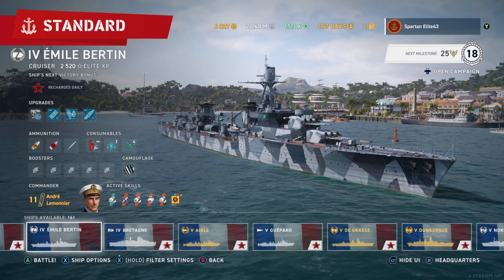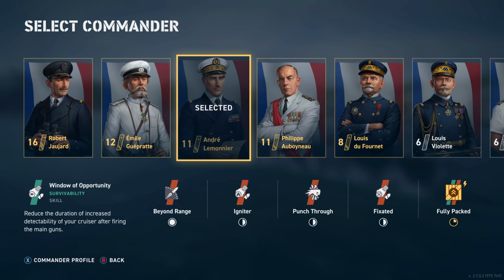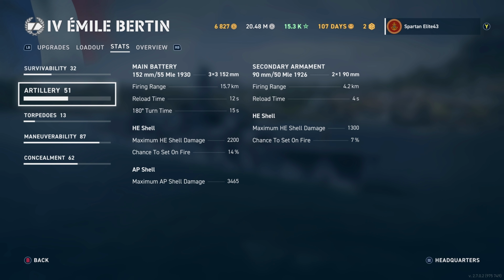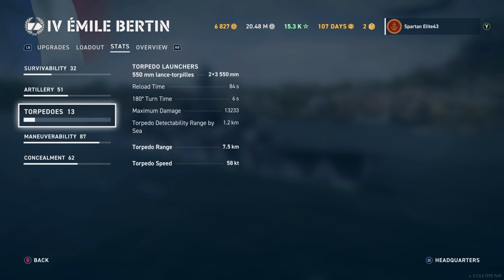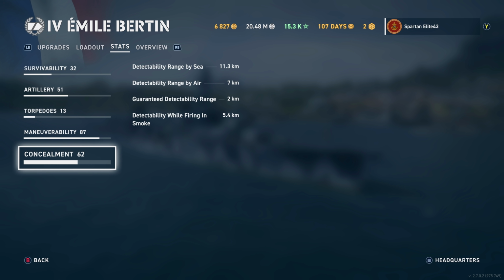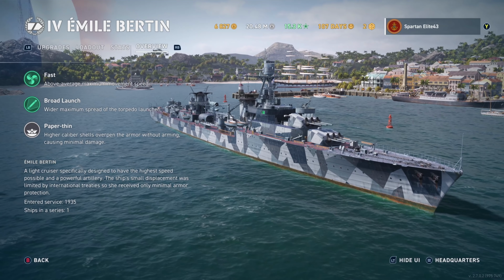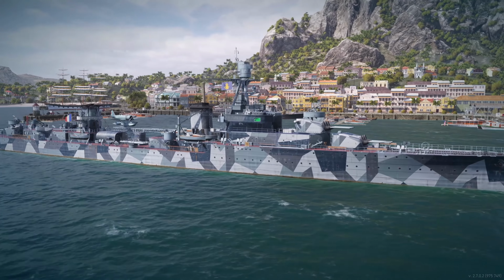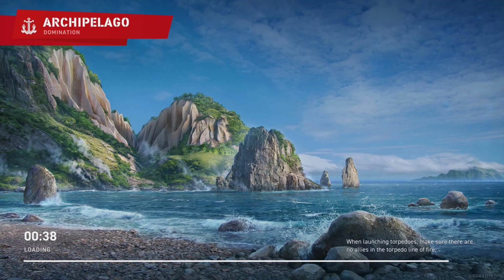Meet The Emile Bertin! Tier 4 French Cruiser (World of Warships Legends Xbox One X) 4k